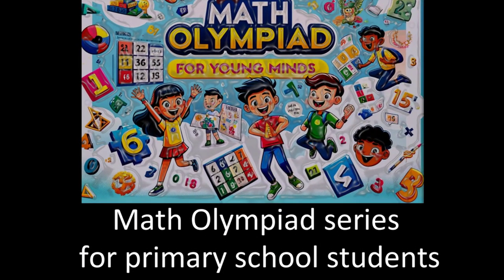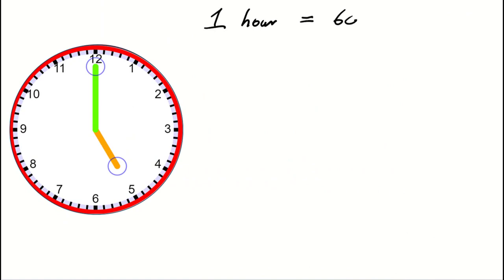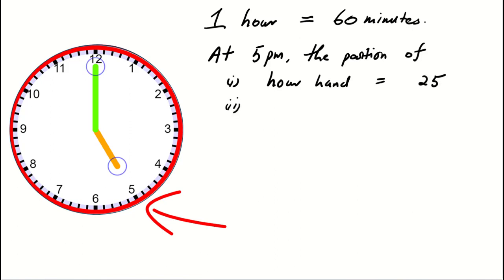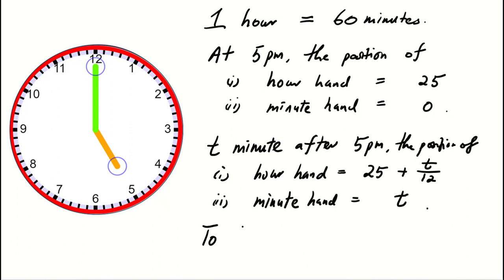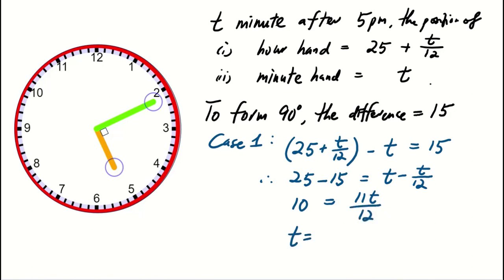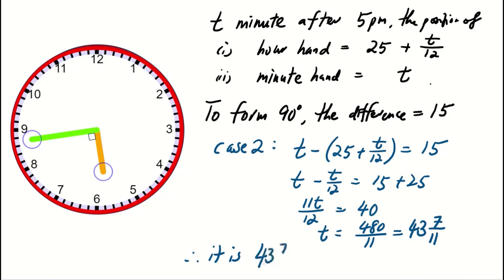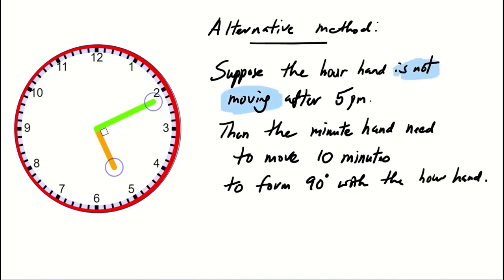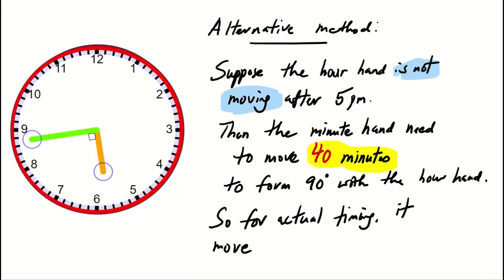Cracking the Clock: Solving the 90-Degree Angle Mystery After 5 PM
Join Dr. Lee in an engaging journey through time as we dive into the fascinating world of Math Olympiad problems tailored for primary school students. In this episode, we tackle a captivating challenge: finding the two precise moments after 5 PM when the minute and hour hands of a clock form a perfect 90-degree angle. This video is not just about finding the answer; it's about exploring the journey of problem-solving that leads us there.

Whether you're a budding mathematician or a curious learner, this video offers a unique opportunity to enhance your analytical skills and gain a deeper understanding of time's geometry. Dr. Lee will guide you through the problem step by step, starting from the basic concepts to the application of ingenious strategies that make complex problems accessible.

Before revealing the solution, we encourage you to test your skills by pausing the video and attempting the problem on your own.

By the end of this lesson, you'll have not only learned how to solve a challenging Math Olympiad problem but also acquired a strategy that can be applied to a variety of mathematical puzzles.

Until next time, keep questioning, keep solving, and never stop learning!